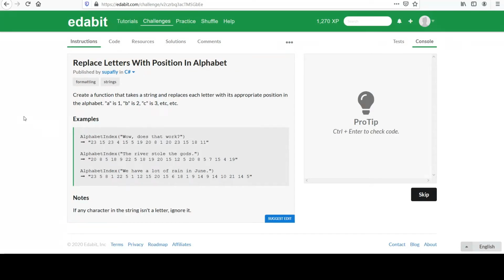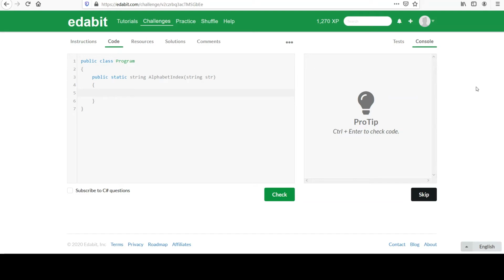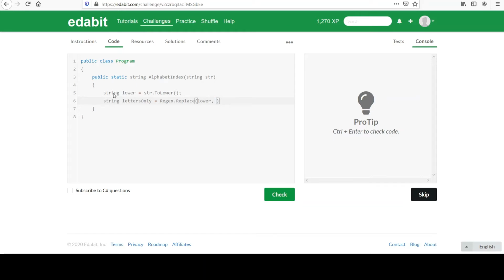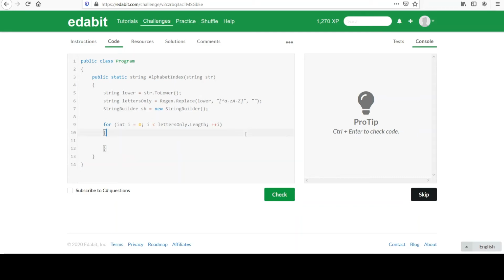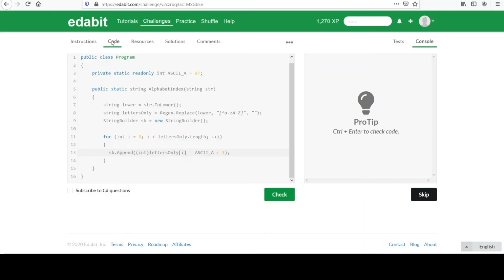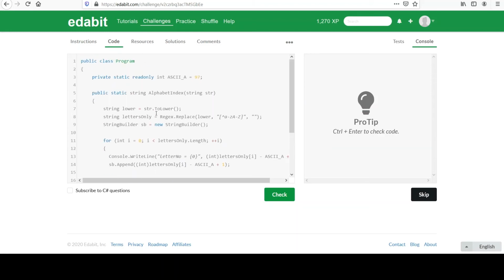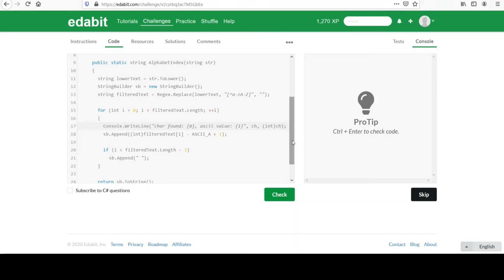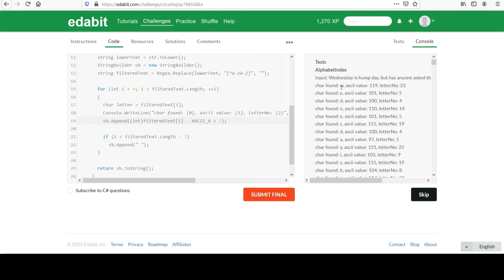Edabit Hard C# Programming Challenges #13: Replace Letters with Position in Alphabet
Intermediate level C# object oriented programming series. This challenge comes from the Edabit website's hard difficulty category. Viewers are provided a string as input. They are to filter out all non alphabetical characters, then convert the remaining letters to their letter number position in the alphabet. The solution shown uses the StringBuilder class and references ASCII codes of letters.

The best way to learn how to program is by actually writing code. Coding challenges are a great way to enhance your skills and enjoy some fun with a brain teaser.